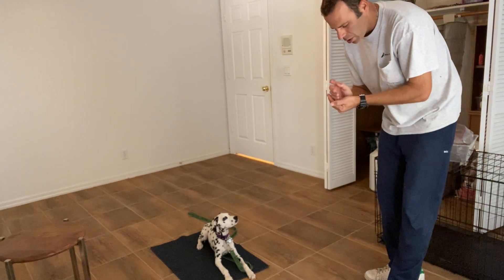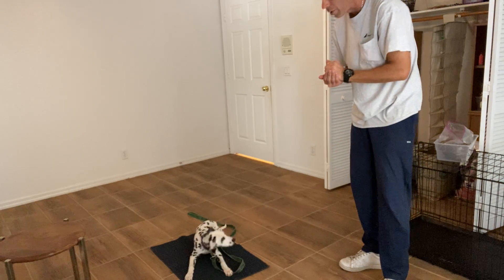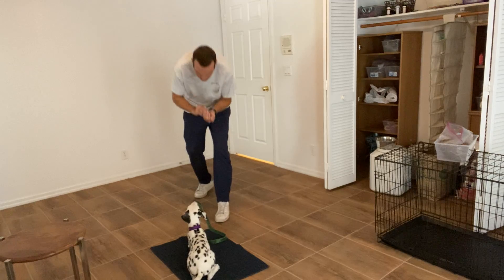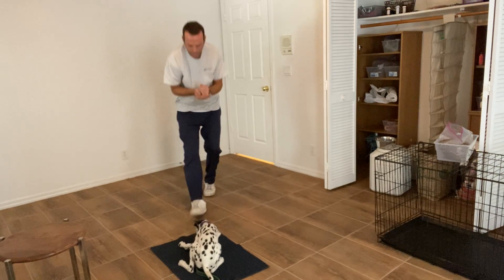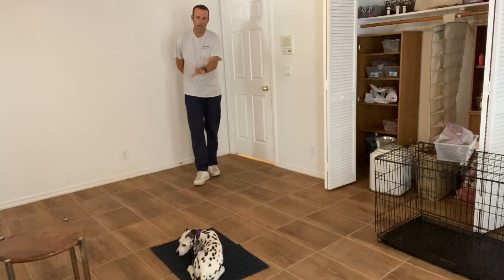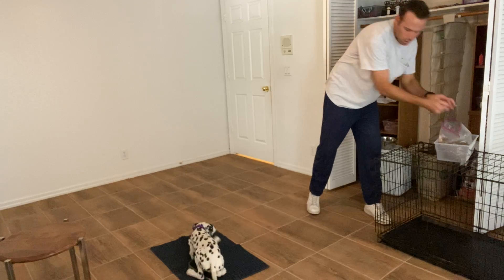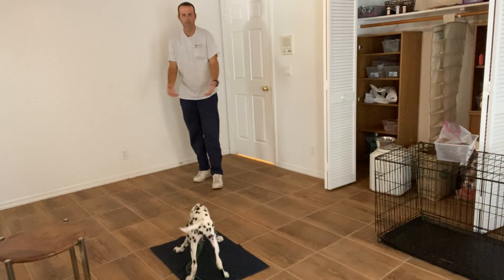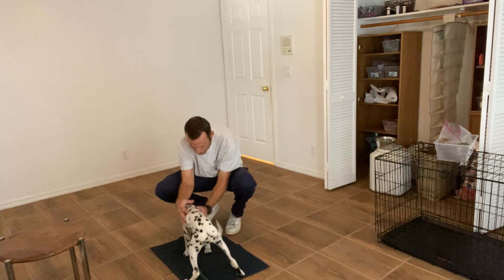Betty Working Go To Bed 1108